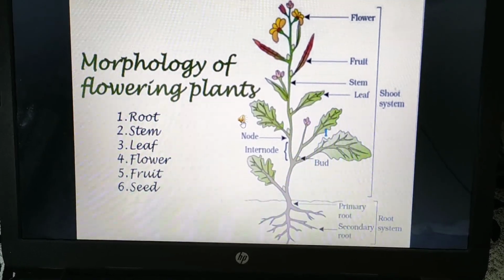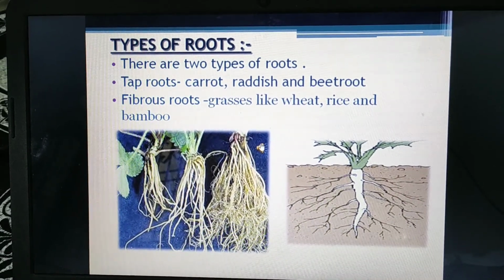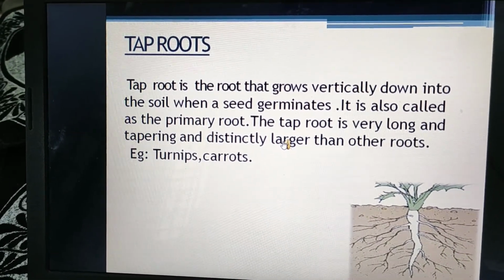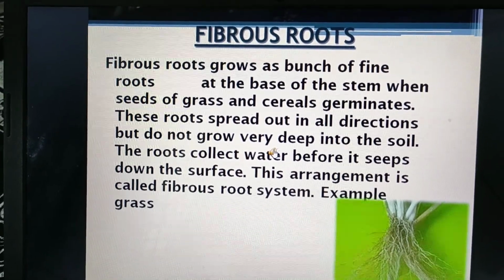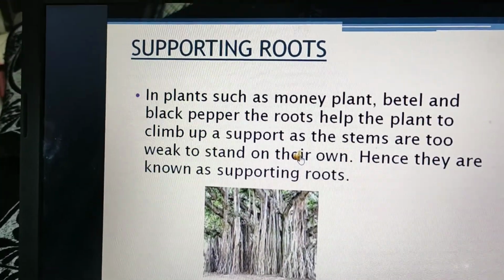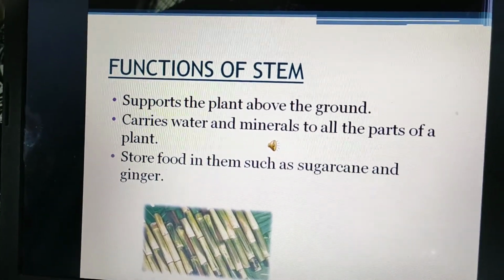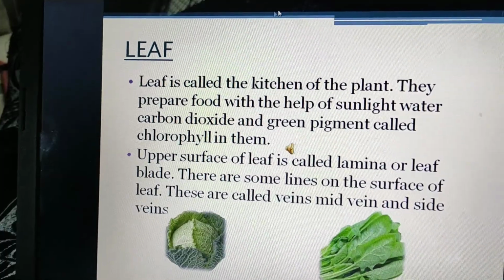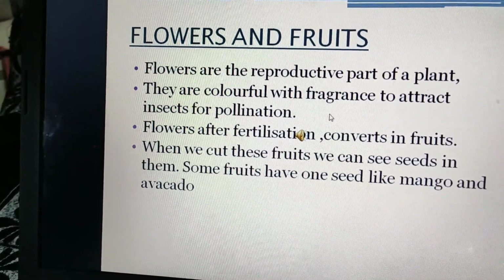Class 3 EVS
Parts of a plant Sapna Pradeep